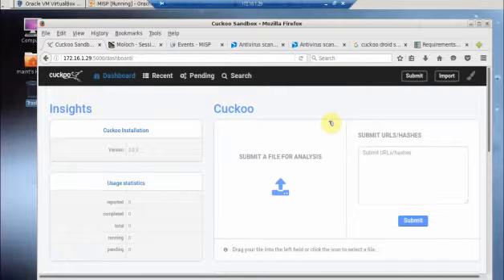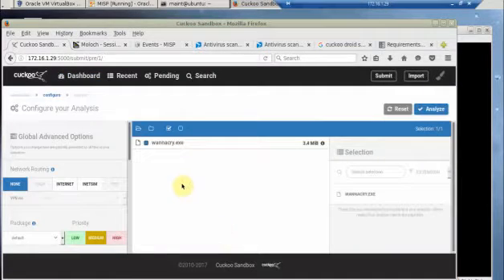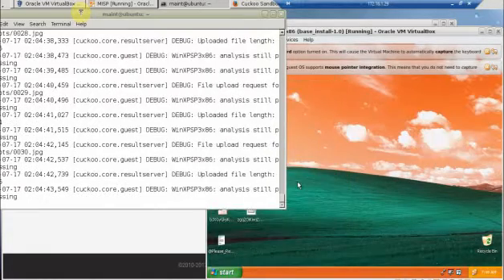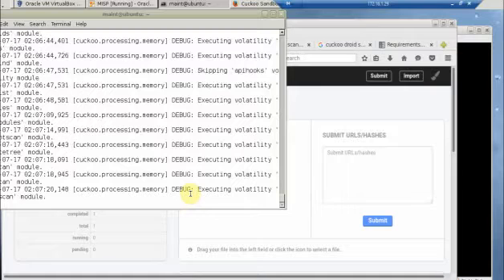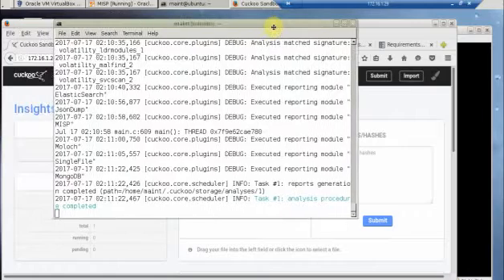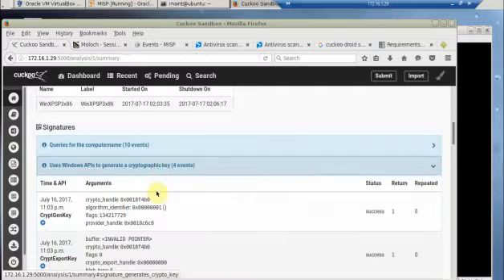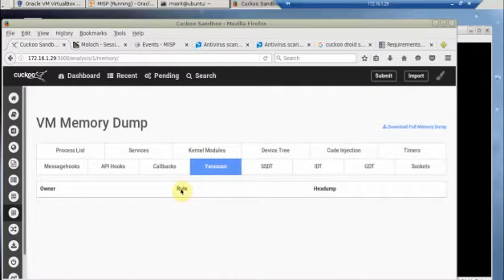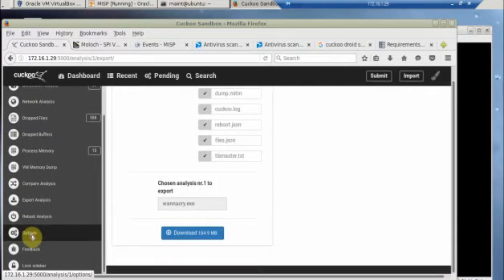Cuckoo WannaCry Intro to Cuckoo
Cuckoo 2.0.3 Malware Lab Demo
WannaCry Malware